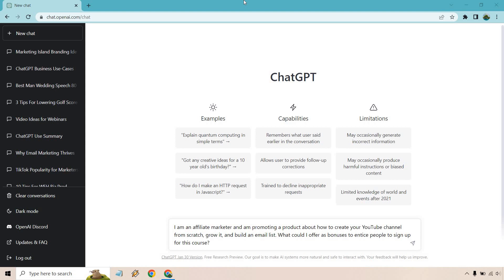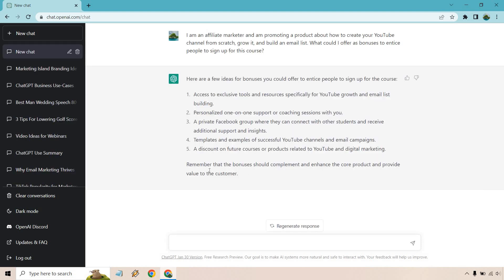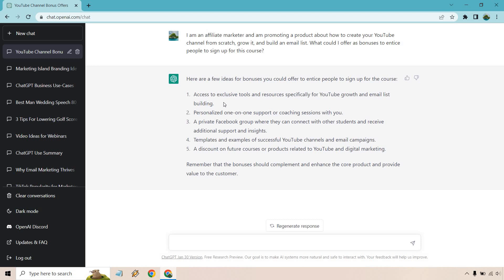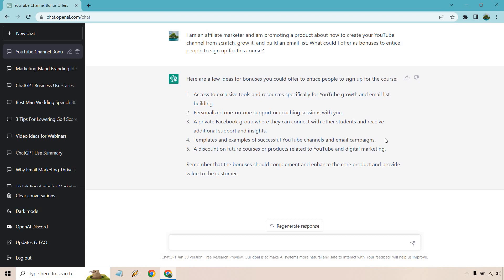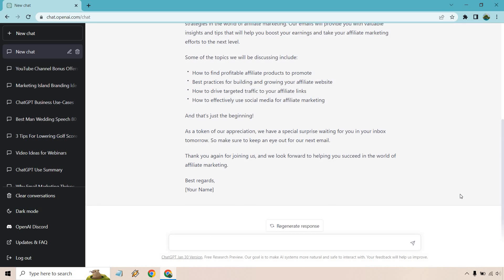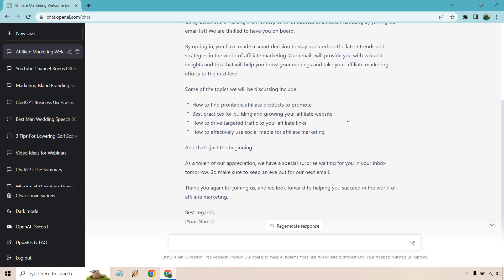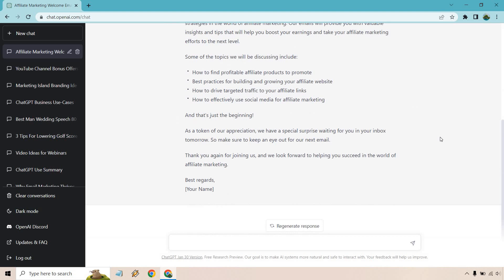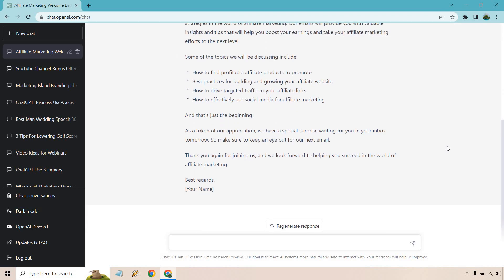How To Use ChatGPT For Affiliate Marketing (Affiliate Bonus Ideas)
How To Use ChatGPT For Affiliate Marketing Video

This video is going to specifically show you how to use ChatGPT for affiliate marketing. More specifically, how you can come up with some affiliate bonus ideas and then even create them using ChatGPT. Check out the video to see how it is done.